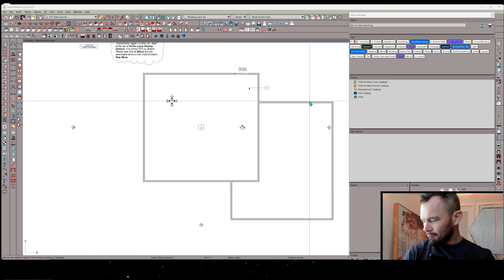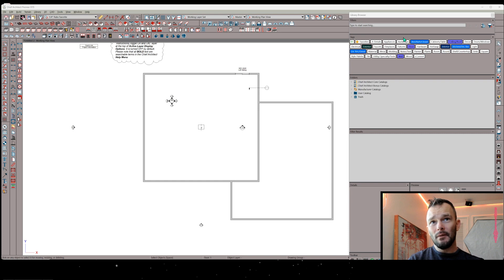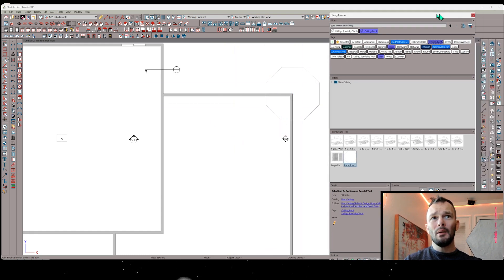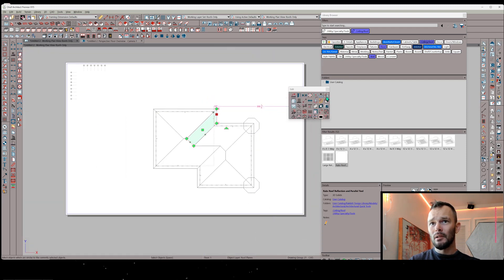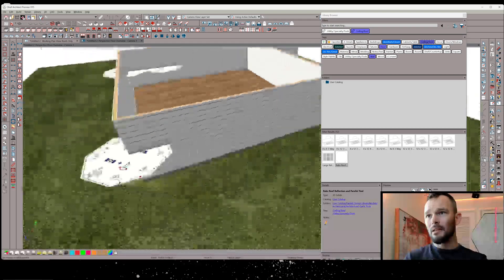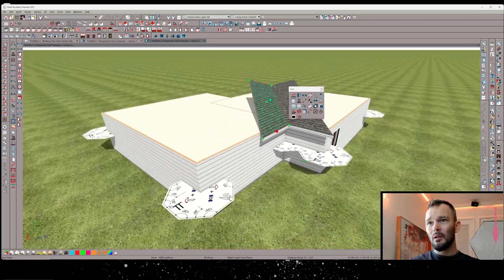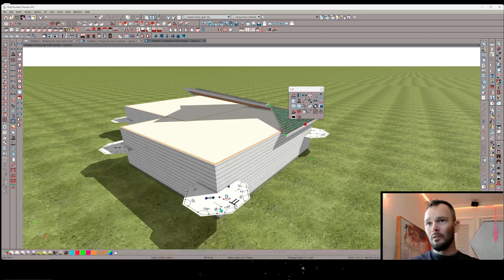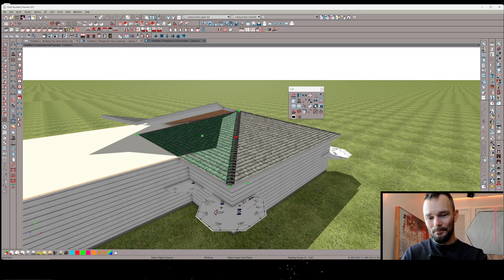Manual Roofs Made Easy in Chief Architect X15 - Roof Video 5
Let's Cheat and Make Manual Roofs Really Really Simple
Published by Rabbitt Design
Date: September 14, 2023
Category: Architectural Design Software Tutorial
Video Length: 4 minutes and 8 seconds

Introduction to the Roofing Tool
We introduce a new tool designed to simplify manual roof creation. It's straightforward and accessible to all users, inspired by a need for ease in design. We demonstrate searching for this tool in the library browser, emphasizing its ease of use.

Installation and Location
Upon installation, the tool appears under 'architectural quick tools.' We show how to navigate using new tags, specifically '.utility specialty tools,' to locate it efficiently in the software.

Using the Roofing Tool
We demonstrate the tool's functionality, focusing on its placement in 3D space. The tool simplifies roof creation, making it accessible even for beginners. We illustrate this by placing the tool at various points on a digital model house.

Practical Demonstration in 3D Space
A perspective floor overview camera is used to show a house model without roofs. We then apply the tool, ensuring accurate placement by focusing on corner snaps, which significantly aids in precision and ease of design.

Simplifying the Process
The process is further simplified by deleting existing roof planes to demonstrate the tool's effectiveness. Despite a minor technical issue with the mouse, we proceed to show how to efficiently place the tool at all intersections.

Final Steps and Reflections
We finalize the roof creation by deleting unnecessary elements, ensuring correct snap selection, and starting the building process using the tool. We also cover standard rendering methods and the use of additional features like the make parallel perpendicular tool for precision.

Conclusion
The tutorial concludes by emphasizing the tool's simplicity and effectiveness in manual roof creation, thanking the audience for inspiring its development. We express appreciation for the tool and its utility in architectural design.